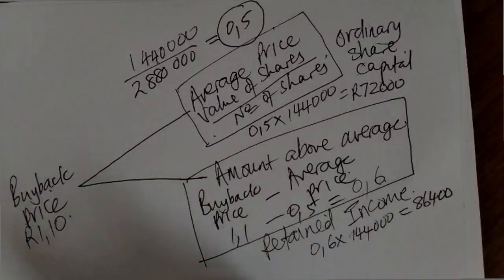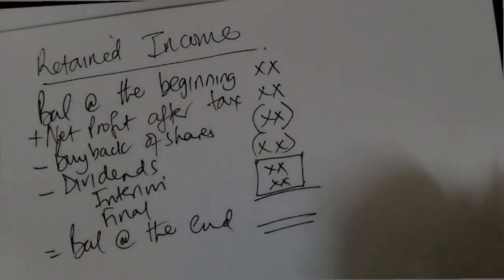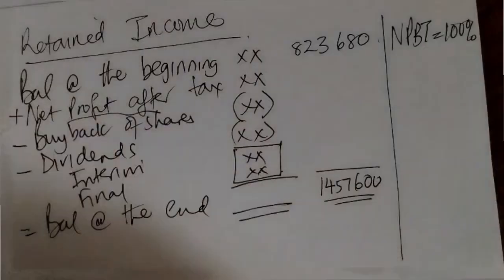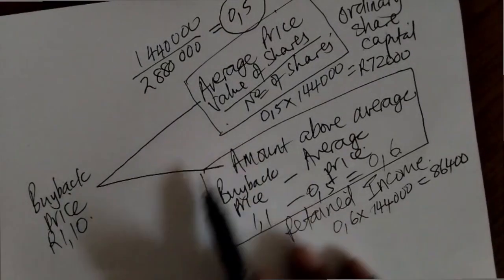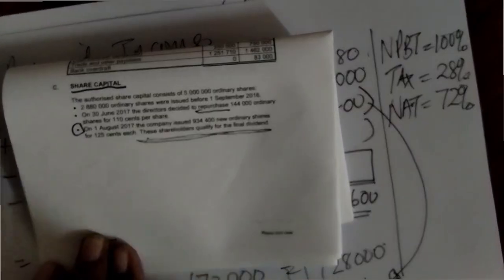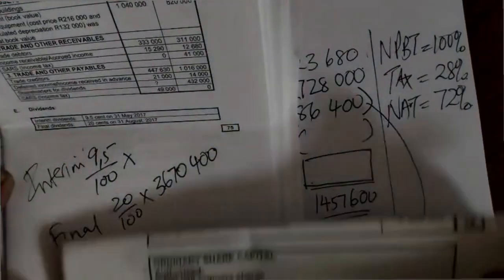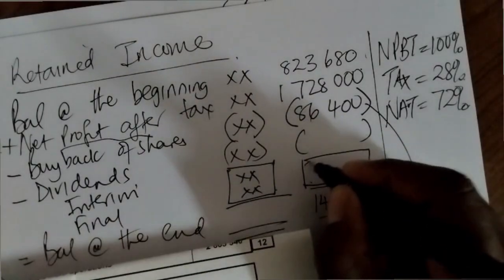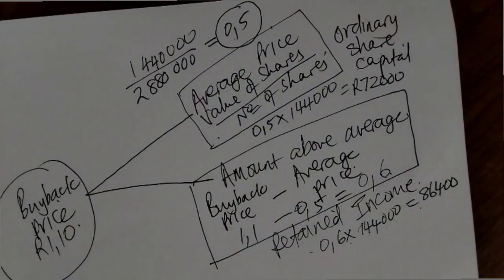Notes to Financial Statements | Ordinary Share Capital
Ordinary Share Capital Note Explained
In this video, we explain the ordinary share capital note in the financial statements.

You’ll learn:
✅ What ordinary share capital represents
✅ How to record the issue or repurchase of shares
✅ How share capital affects the equity section of the balance sheet
✅ How to prepare and interpret the note for exams or financial reports

Perfect for accounting and finance students learning how to handle share capital transactions and disclosures.